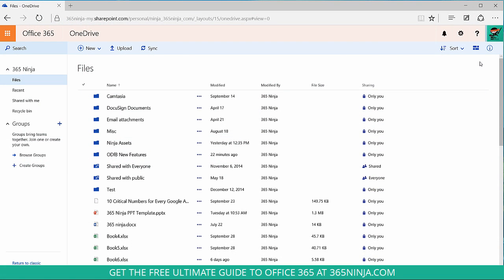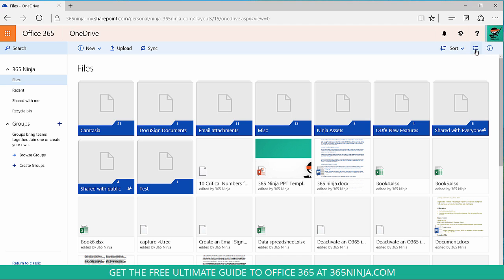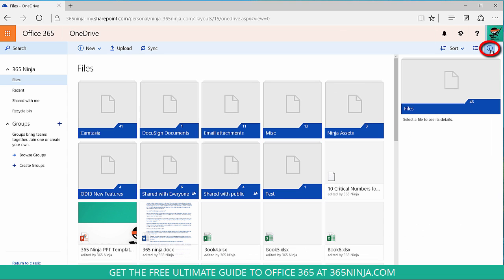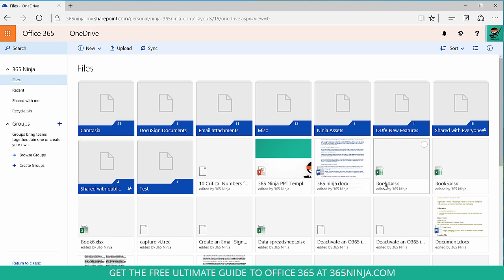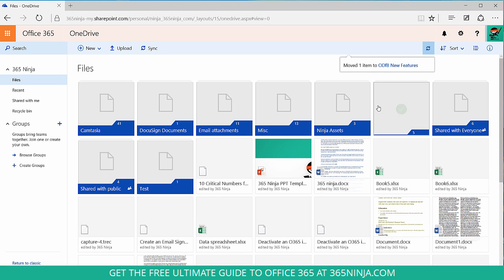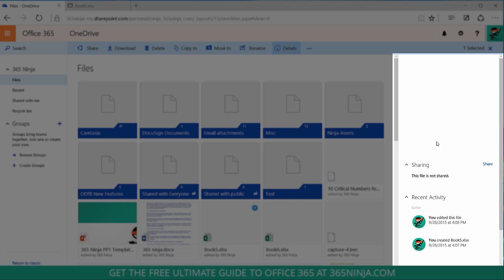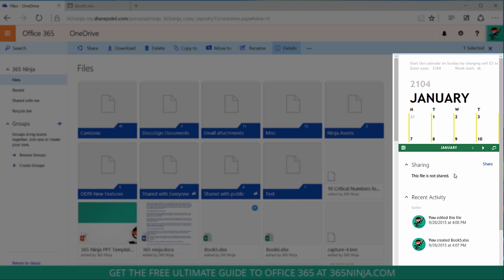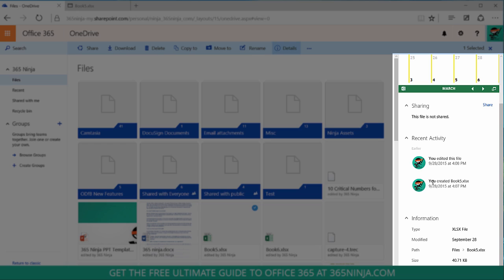New Features in OneDrive for Business Improve the User Experience